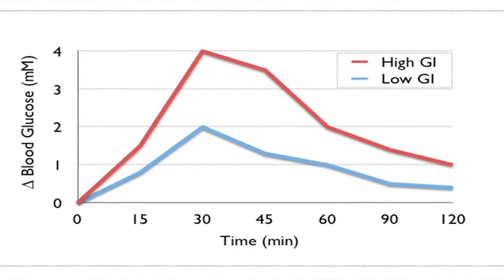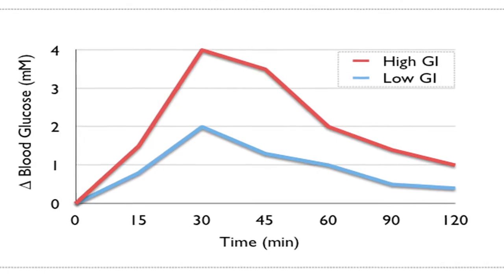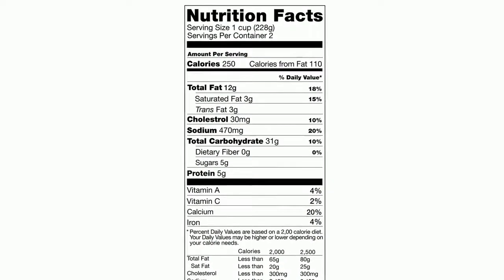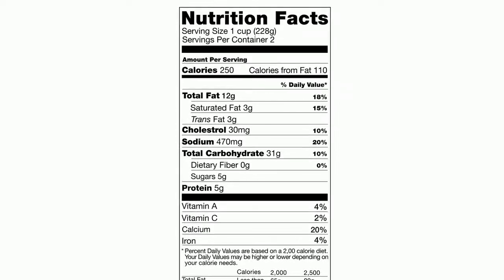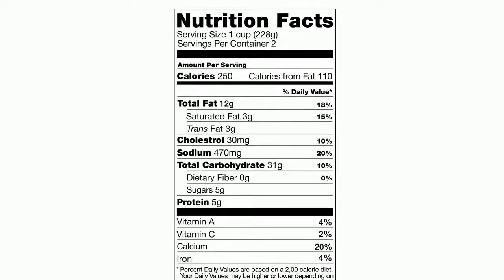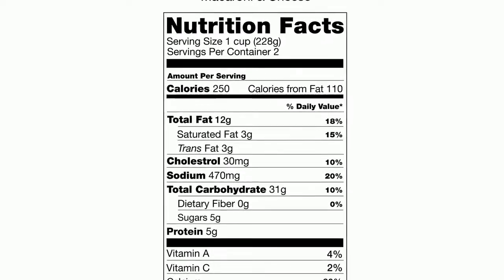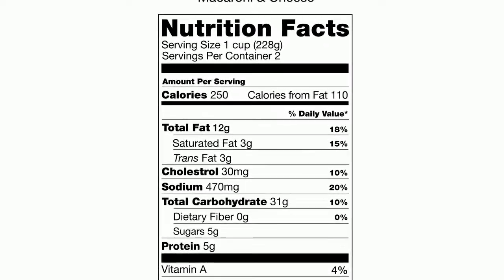Calculating for a Healthy Diet : How to Calculate Glycemic Index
Knowing how to calculate the Glycemic index in foods starts with understanding what this scientific term means. Stay lean by knowing more with tips from a registered dietitian and nutritionist in this free video on how to calculate Glycemic index.

Series Description: One of the best ways to maintain a healthier diet is by understanding how to calculate daily calorie, cholesterol and fat intake. Lose more weight by knowing more about the math of eating with tips from a registered dietitian and nutritionist in this free video series on calculating for a healthy diet.